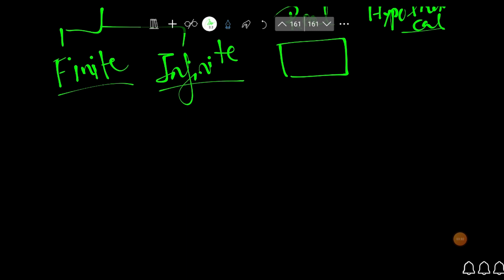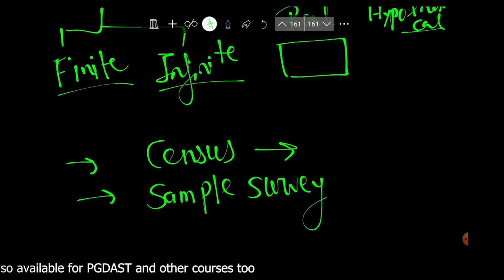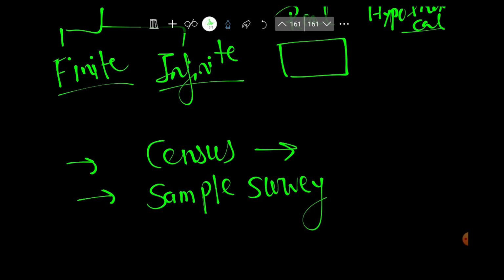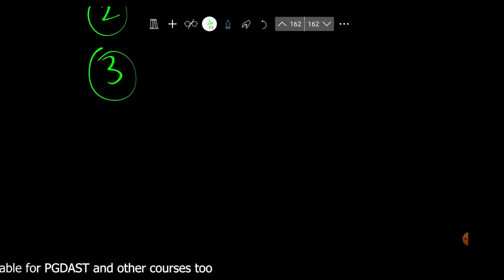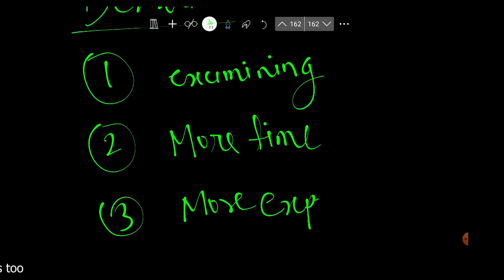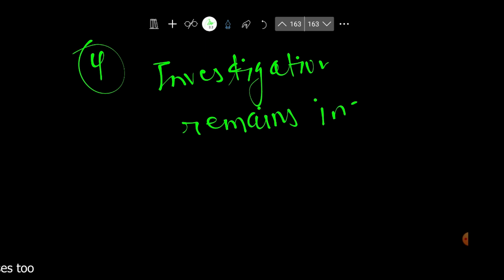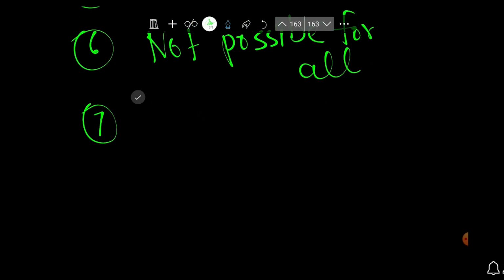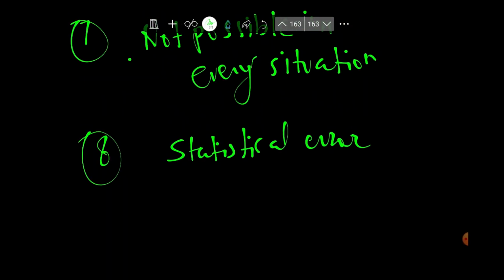Sources of sampling: Census and Registration, Merits and Demerits of Census PGDAST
PGDAST 2024 JULY SESSION POST GRADUATE DIPLOMA IN APPLIED STATISTICS
For Assignments and lectures videos : Drop a message on WhatsApp at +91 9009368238

ignou
ignou university
ignou solved assignment
ignou assignment
ignou solved assignment 2023
ignou handwritten assignment
ignou malayalam
ignou online assignment submission
ignou date sheet
ignou assignment 2021
ignou admission
ignou alerts
ignou answer sheet
ignou solved assignment 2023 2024
ignou solved assignment 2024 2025
viral
assignments
solved assignments
indira gandhi university all papers
pgdast
statistics
videos
education
motivation
free
trend
online learning
distance education
e-learning
study materials
examination
results
certificate
diploma
study center
grade card
marks
syllabus
study material
admission process
- IGNOU2024 IGNOU NIOS OPENUNIVERSITY ASSIGNMENT PREVIOUSYEARQUESTIONPAPERS NOTES PROJECT EXAMTIPS CONSULTING - Solved Assignments IGNOU 2025